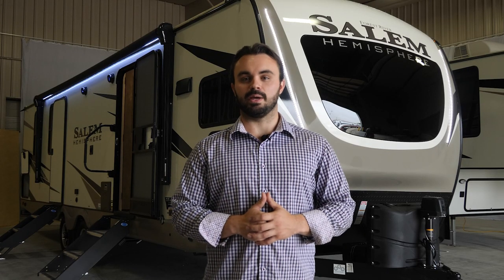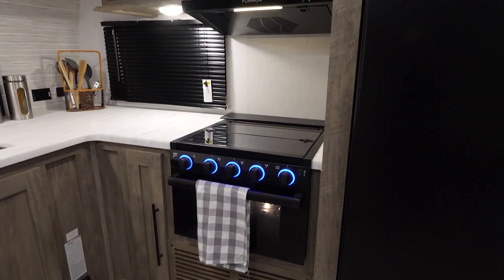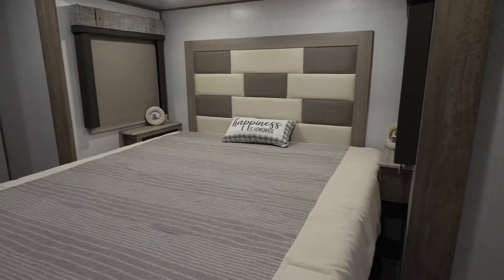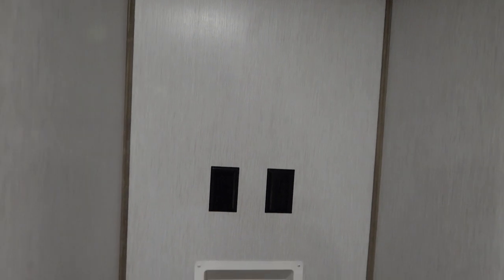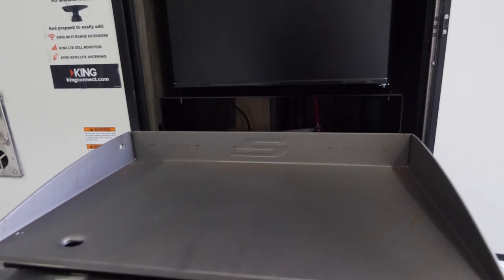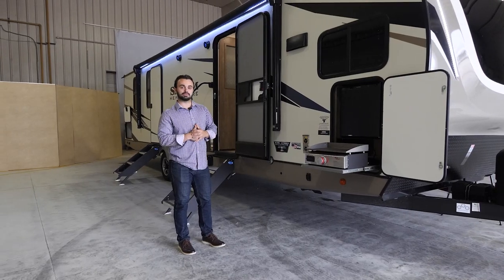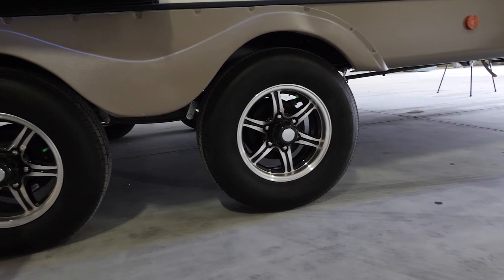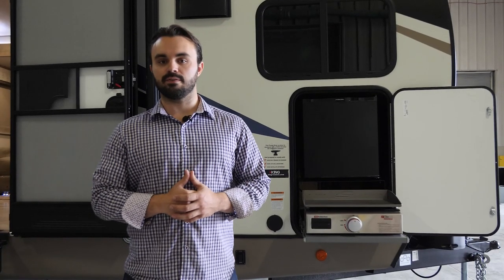2022 Salem Hemisphere 270FKS Travel Trailer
Your family will enjoy each camping trip in this feature-packed travel trailer. Once you arrive at the lake, put out the 19' awning with LED lights, then prepare lunch on the outside kitchen/bar. The kids can grab their yard games out of the exterior storage compartments before stretching their legs around the campground. Head inside to enjoy the open living space provided by the large slide-out. Your crew can get comfortable on the theater seating or the booth dinette, and the 50" LED TV and fireplace will make it feel more like home. The chef of the family will love the extra counter space in the front kitchen, as well as a pantry to store dry goods and a 10.7 cu. ft. residential refrigerator to keep the gang fed all week. The dual entry bath will create a rear master bedroom you are sure to love. Easily store all your clothes in the large wardrobe or in the dresser, then fall back on the custom king bed slide out. You even have your own exterior entry door for convenience and a space to add an optional washer and dryer if you choose!